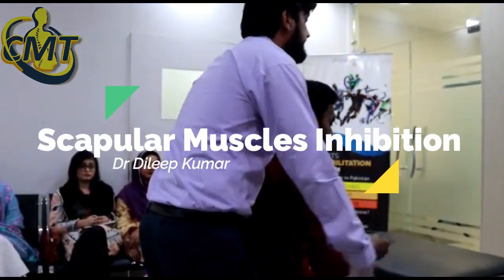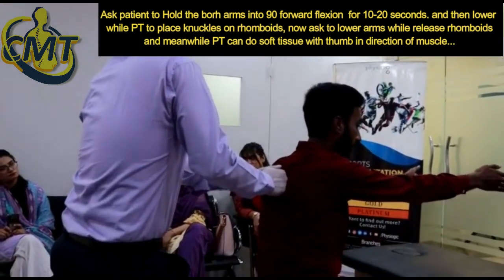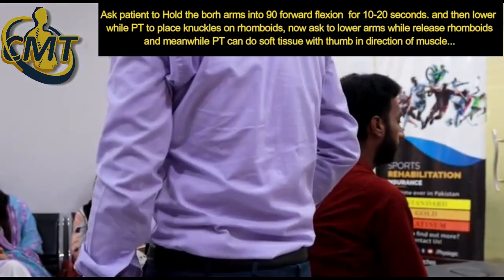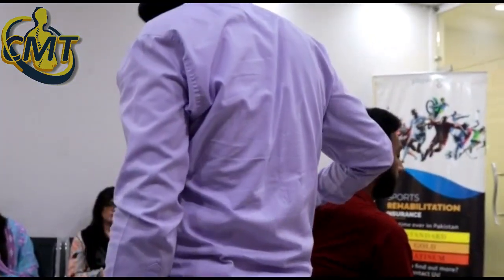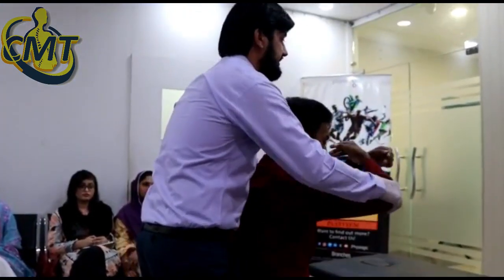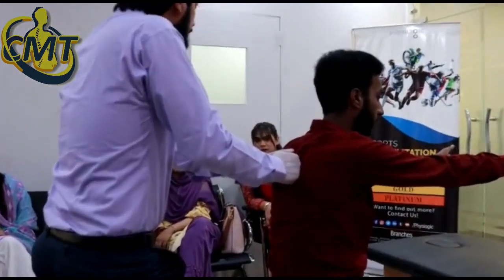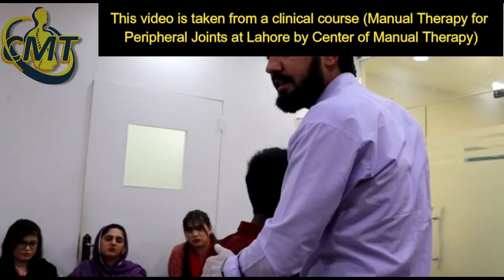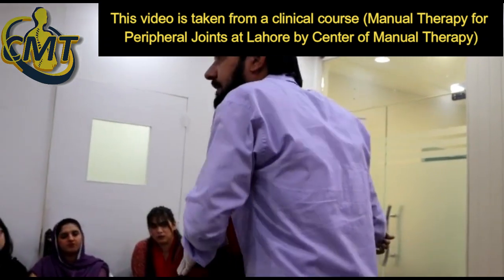Rhomboids Muscles Inhibition || Peripheral Joints || Manual Therapy Course || Dr Dileep Kumar CMT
A short demonstration on Rhomboids Muscles MFR Technique, how to palpate Rhomboids muscles and to release it, by Dr Dileep Kumar, PT (Fonder CMT and Well know Manual Therapy Instructor in Pakistan). Demonstration purpose was to enhance skills and knowledge among physiotherapists. Video is taken from Manual Therapy Course for Peripheral Joints Lahore in June 2023.

Dr Dileep Kumar, PT
Pakistan’s First Manual Therapy Instructor
Clinical Physiotherapist,
Musculoskeletal Specialist,
Executive Director Body Experts-CMT, Karachi,
Founder of CMT Clinics in Pakistan
Spinal Adjustment Specialist at Step to Walk Clinic Hyderabad,
Founder/CEO Center of Manual Therapy,
Author of “A review book of Manual Therapy”
Online Tutor at CMT YouTube Channel.

Instructor at Manual Therapy Series (3 Batches at Karachi),
Instructor at Manual Therapy Series Batch at Hyderabad,
Instructor at Manual Therapy Series Batch at Lahore,
Instructor at BCLP (3 Batches) at K Health Care,
Instructor at Manual Techniques Program (2 Batches at Karachi),
Instructor at Manual Therapy Course Batch Faisalabad,
Instructor at Manual Therapy Course Batch Karachi,
Instructor at Spinal Manipulation Program Batch Karachi,
Instructor at Spinal Manipulation Program Batch Hyderabad,
Instructor at Spinal Manipulation Program Batch Multan,
Instructor at Surface Anatomy and Palpation Techniques Batch Karachi,
Instructor at Surface Anatomy and Palpation Techniques Batch Hyderabad,
Instructor at Manual Therapy Approach toward Cervical Spine Batch Hyderabad,
Instructor at Manual Therapy Approach toward Cervical Spine Batch Mirpurkhas,
Instructor at Manual Therapy Approach toward Cervical Spine Batch Karachi,
Instructor at Manual Therapy Approach toward Lumbar Spine Batch Larkana,
Instructor at Manual Therapy Approach toward Lumbar Spine Batch Lahore,
Instructor at Manual Therapy Approach toward Lumbar Spine Batch Sahiwal,
Instructor at Manual Therapy Approach toward Lumbar Spine Batch Karachi,